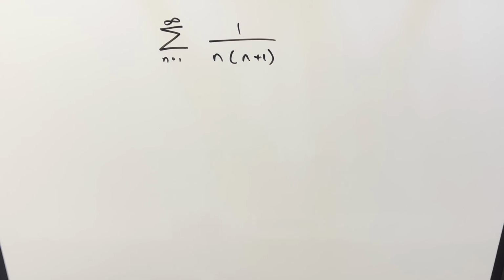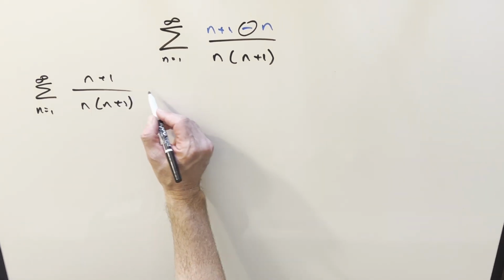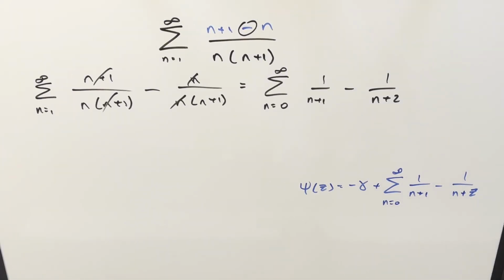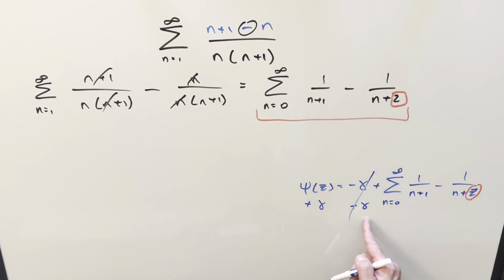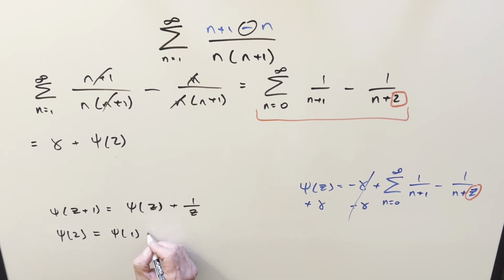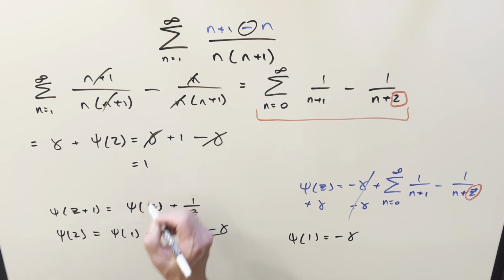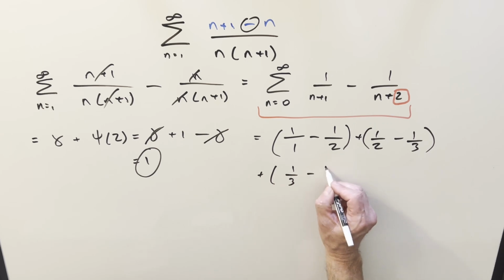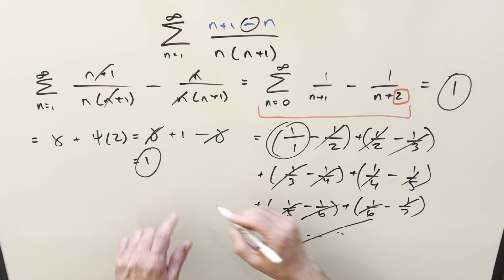I really like to overuse the Digamma function